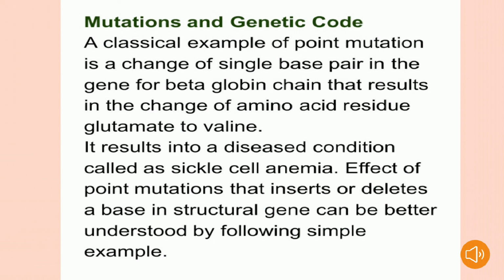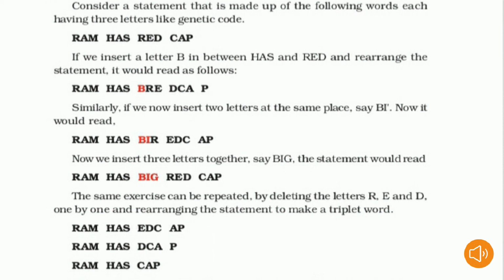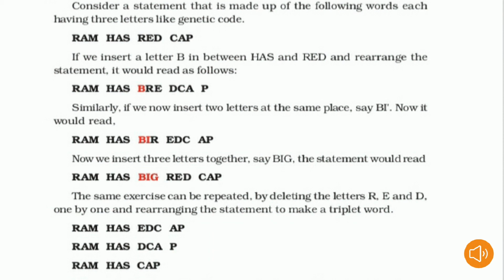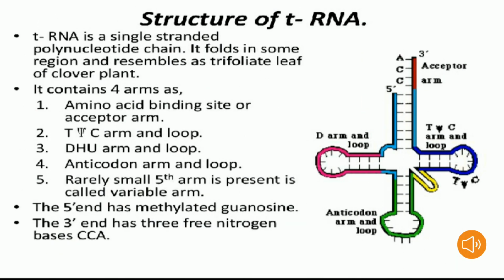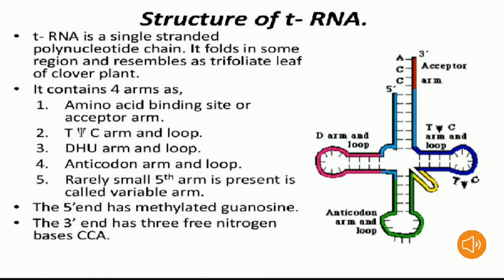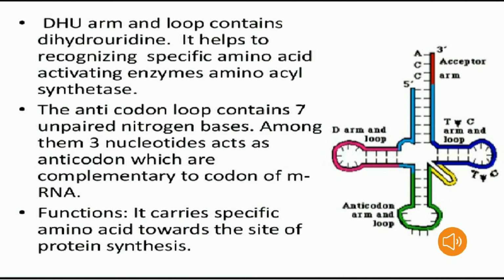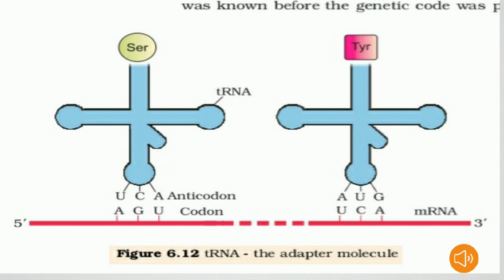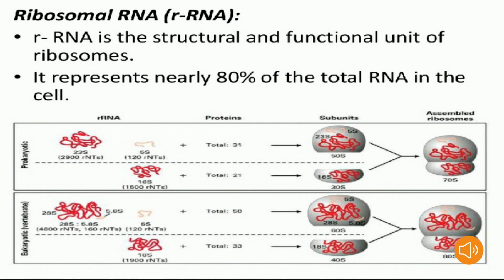Chapter:6 Molecular basis of inheritance//T-RNA: The Adopter Molecule.//